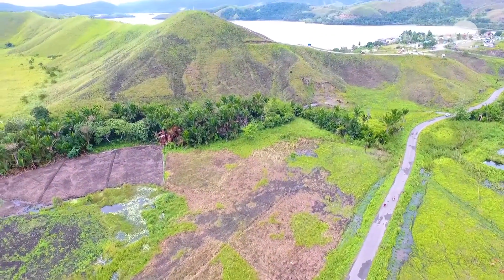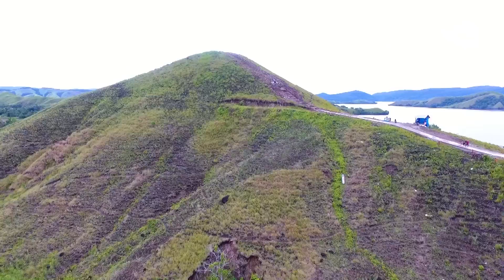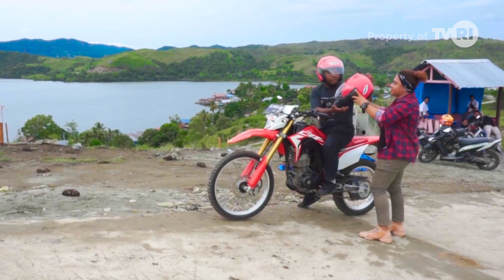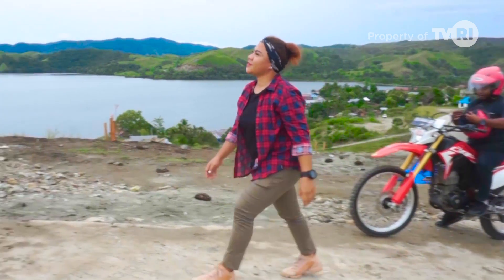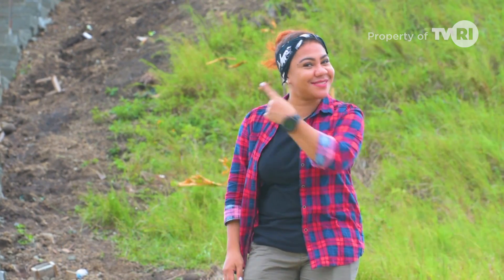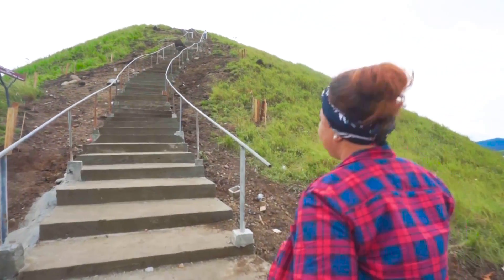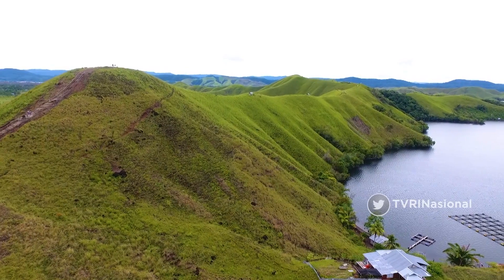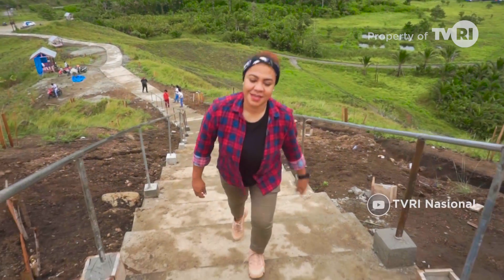PESONA INDONESIA - EKSOTISME BUMI KENAMBAI UMBAI SENTANI PART 1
kami akan mengajak anda mengenal lebih dalam keindahan alam Indonesia salah satunya dari wilayah timur Indonesia, Papua. Eksotisme Bumi Kenambai Umbai Sentani persembahan dari @tvripapua dalam acara Pesona Indonesia. Anda damat saksikan juga program Pesona Indonesia setiap harı pukul 15.00 wib hanya di TVRI media pemersatu bangsa.